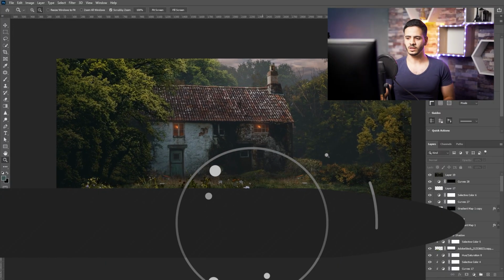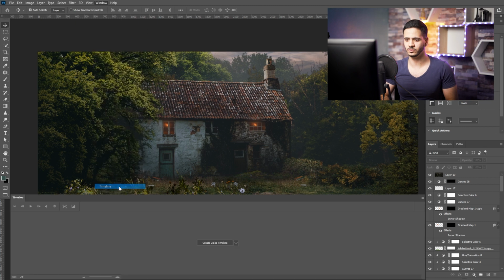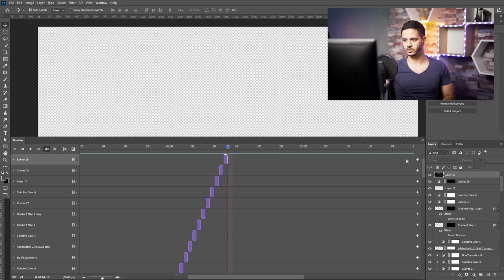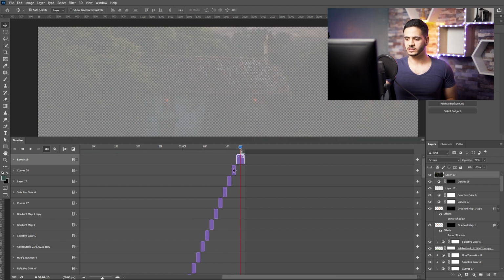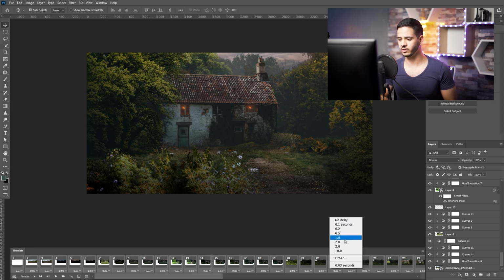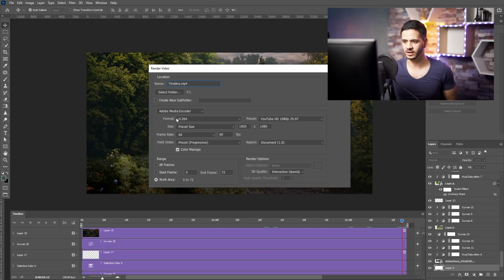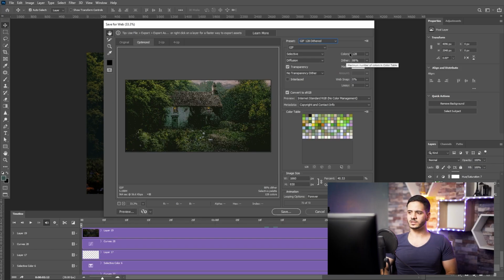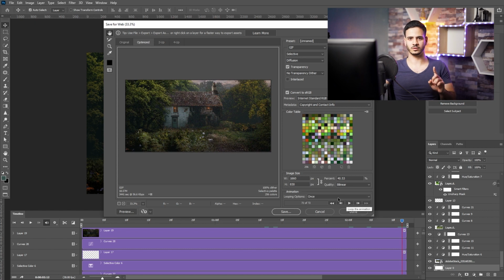How to Create a Breakdown Animation in Photoshop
In this video Redouane will show you how to create a layer ‘breakdown’ animation with your artwork in Photoshop. A brilliant way to show your workflow, and share on social media or YouTube as an MP4 or GIF!!